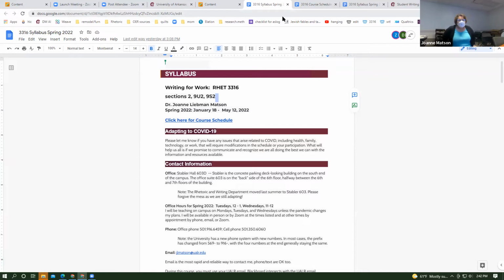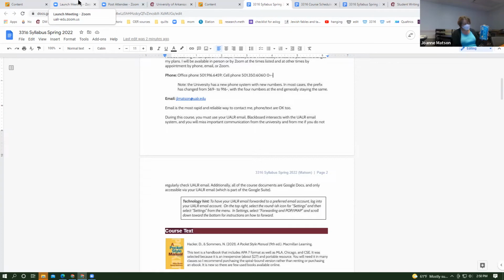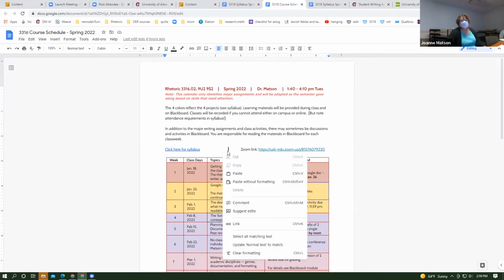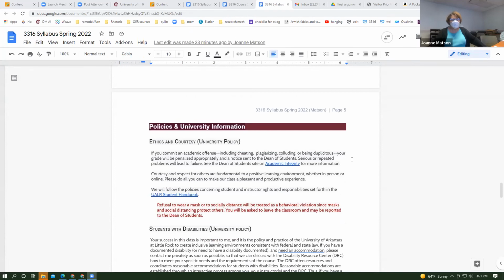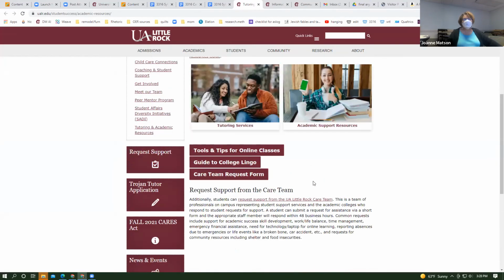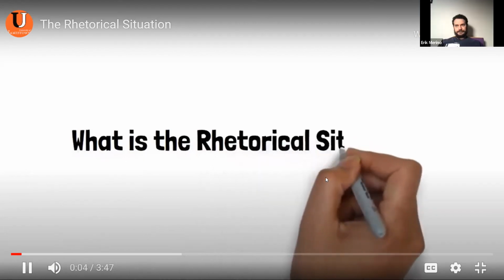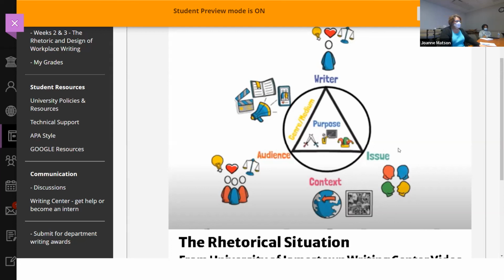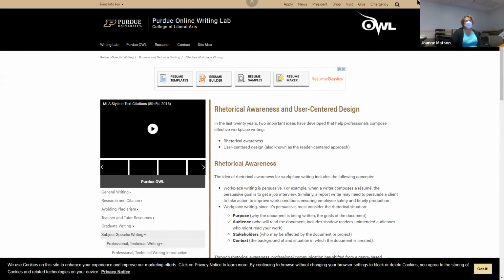Jan 18 3316 recording